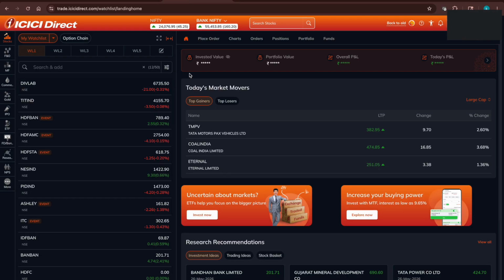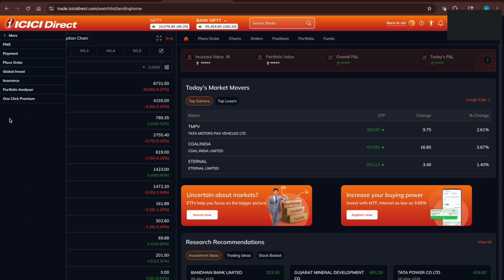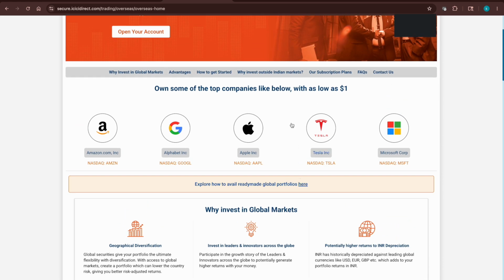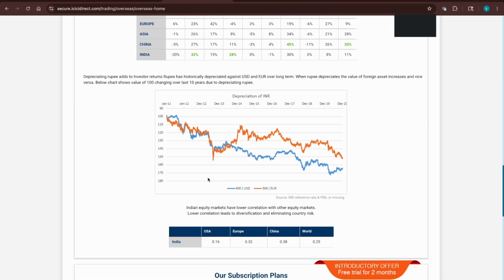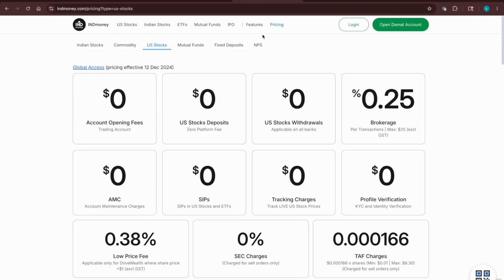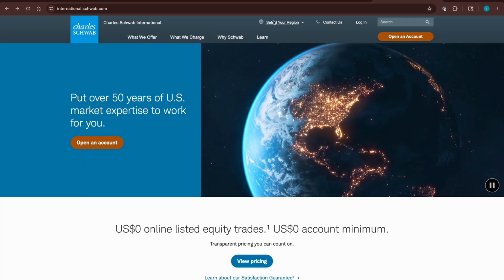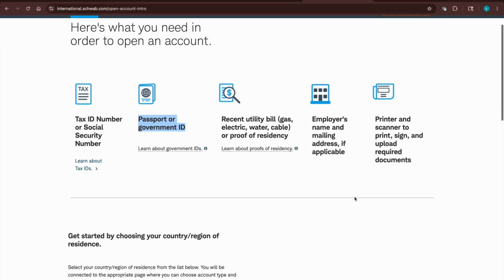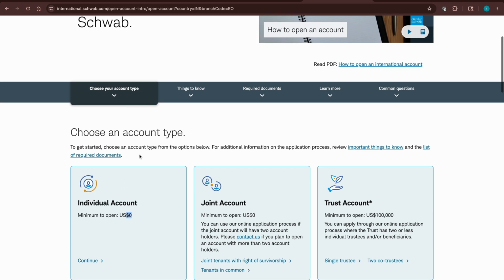alffy! Ways to invest in international and US stocks from India